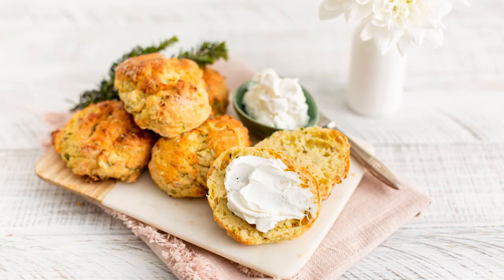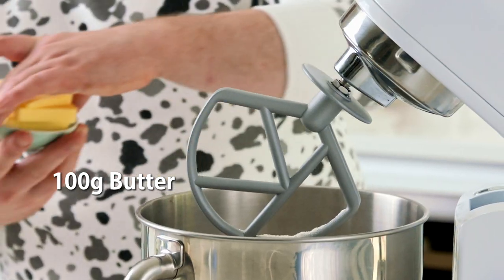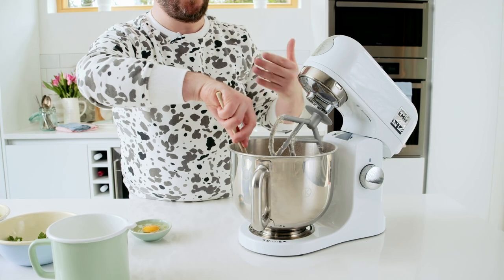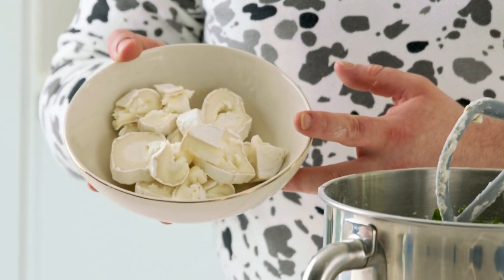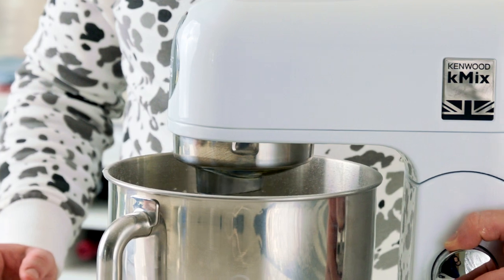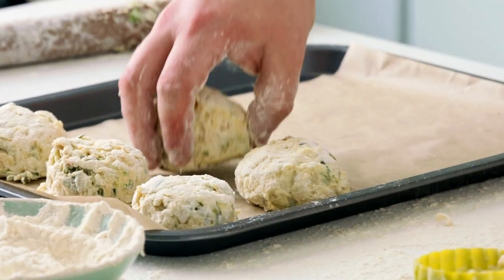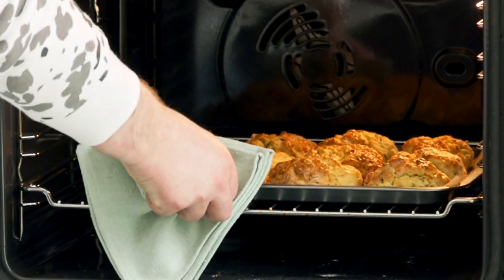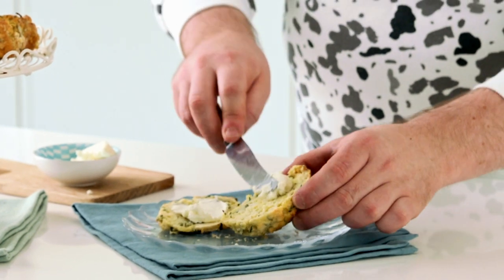Shane Smith Goats Cheese & Courgette Scones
A savoury scone is always a welcomed addition to any Afternoon Tea and the marriage of courgette & goats cheese is a pairing that never disappoints.

Shane has six incredible recipes for you to try like these delicious  Goats Cheese & Courgette Scones

Shane has used his Kenwood kMix along with the new Kenwood Patissier Chef XL which are available in all leading electrical stories nationwide.

Afternoon Tea or High Tea is the perfect indulgent treat to be enjoyed with family and friends. A delicious selection of sweet and savoury bites. This will without a doubt impress your guests.